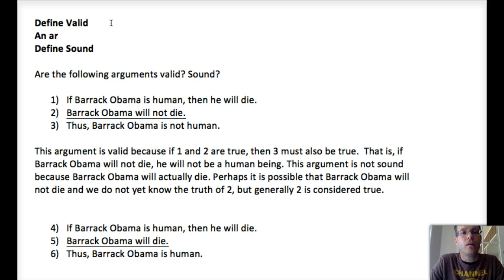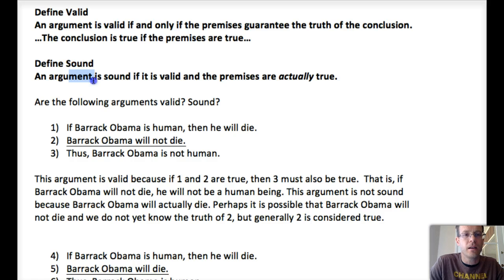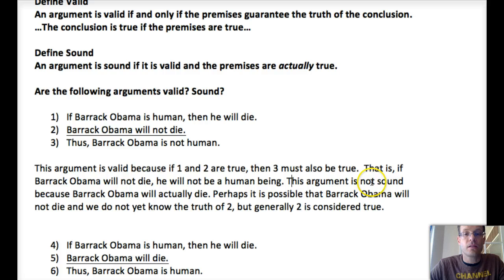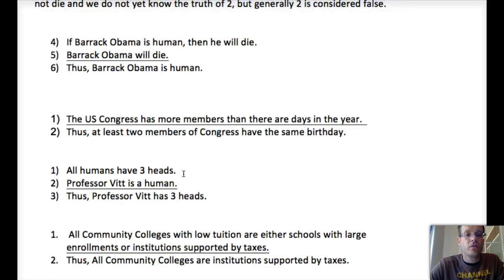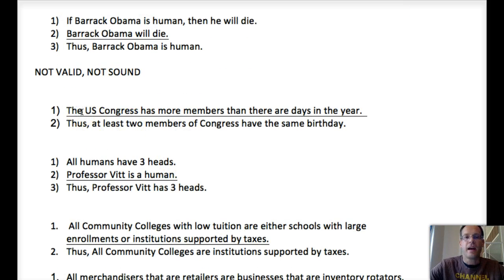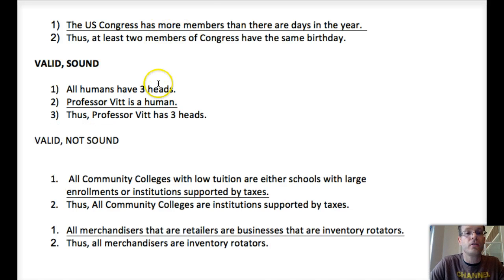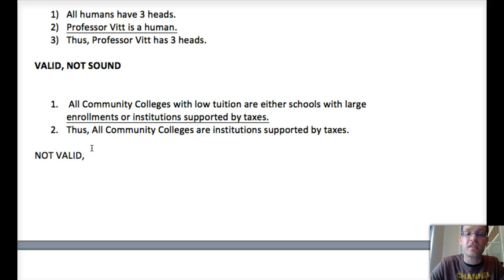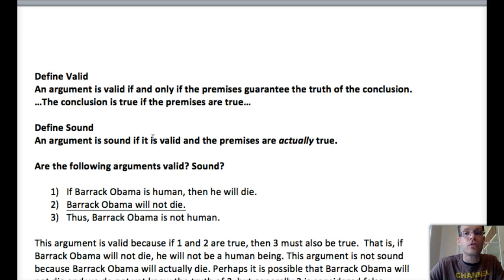Valid and Sound Little Movie